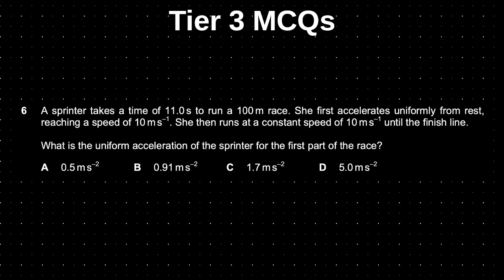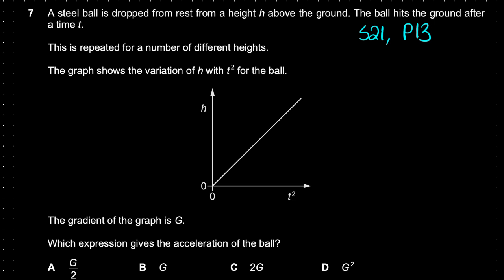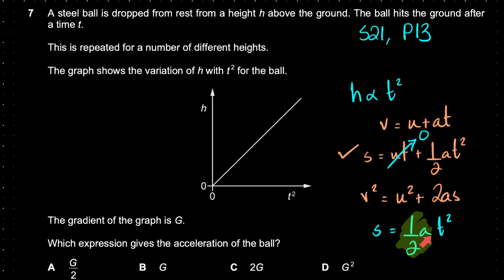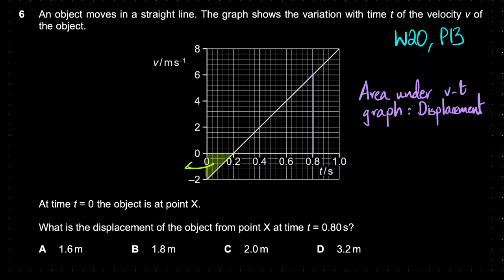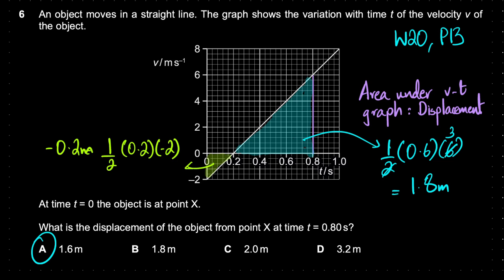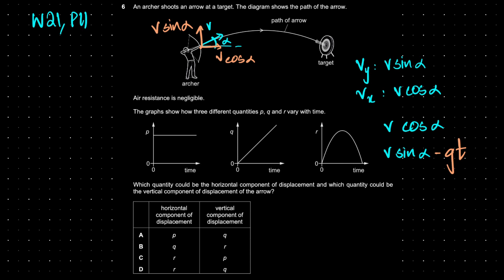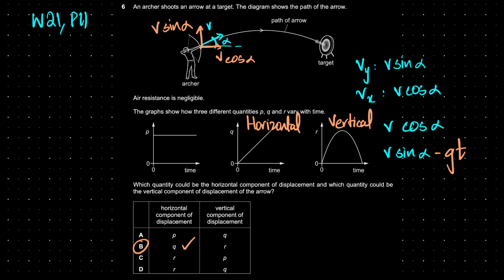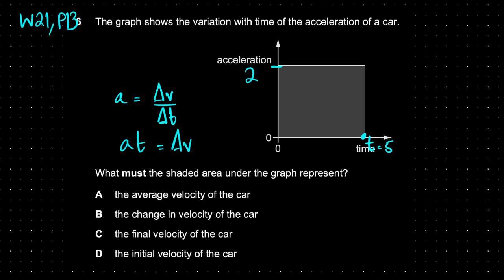MOST DIFFICULT MCQs | Kinematics | Cambridge AS Level Physics